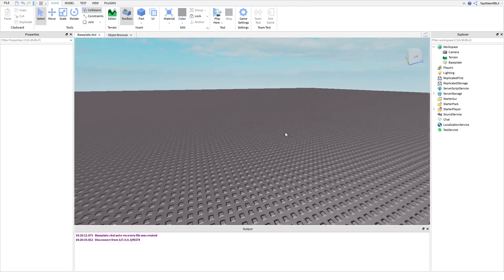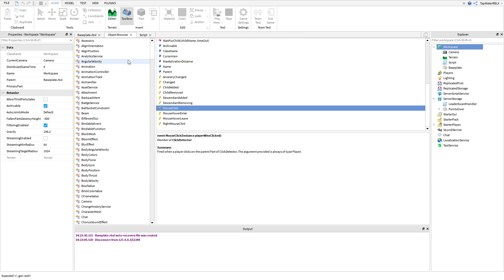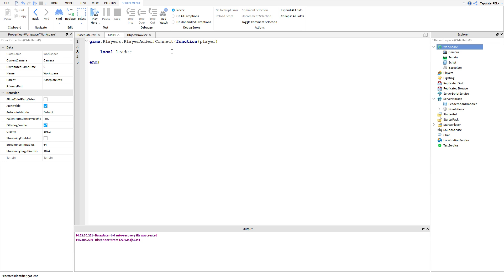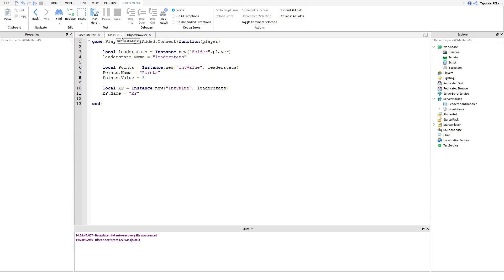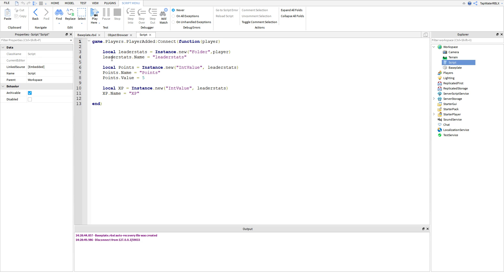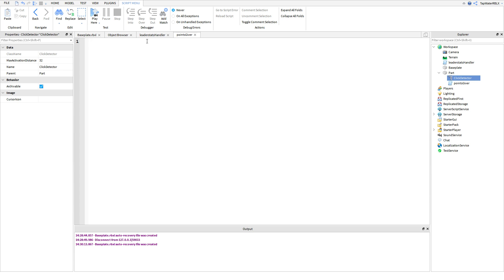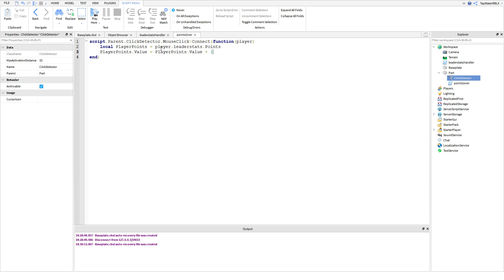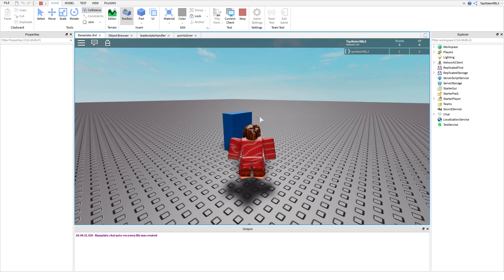Beginner's Roblox Scripting Tutorial #17 - Leaderboards / leaderstats (Beginner to Pro 2019)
Hey guys, welcome back to another roblox scripting tutorial in today's tutorial I'm going to be teaching you about leaderboards and leaderstats. They are the same thing but whatever you want to call them its one of those. Anyways enjoy! :D